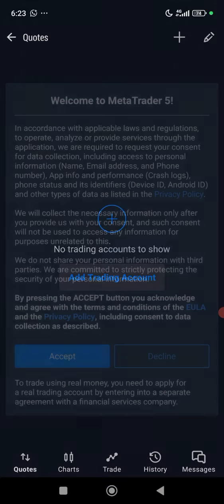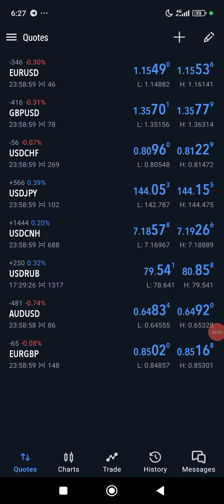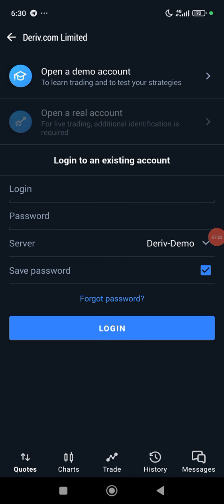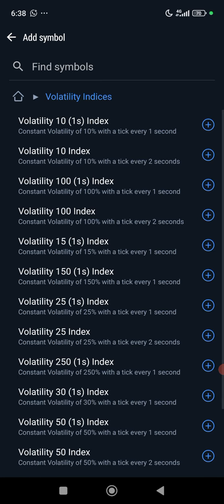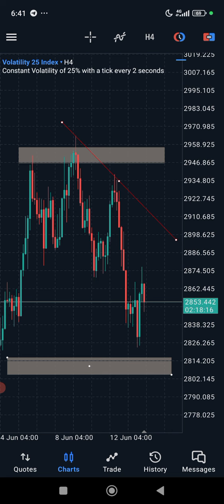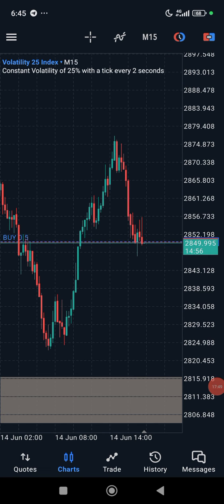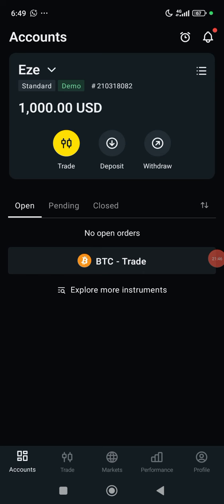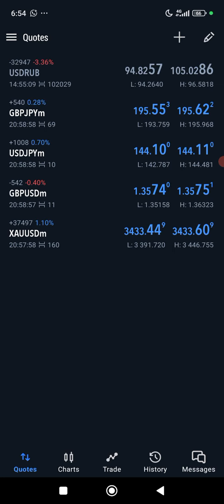HOW TO USE THE META TRADER 5 (MT5 INTERFACE)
In this video you're going to learn how to navigate around the MT5 and how to use all the trading tools on MT5. Step by step guide.